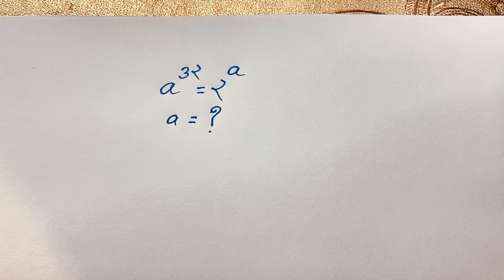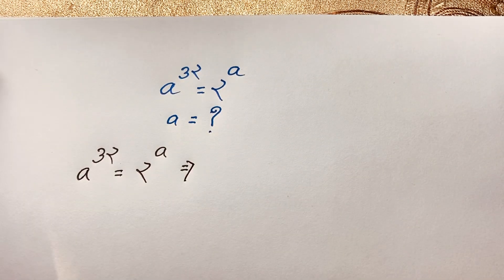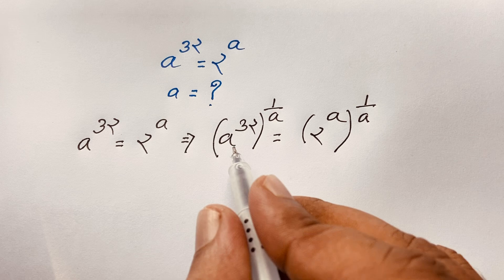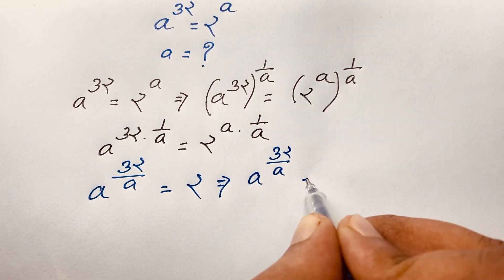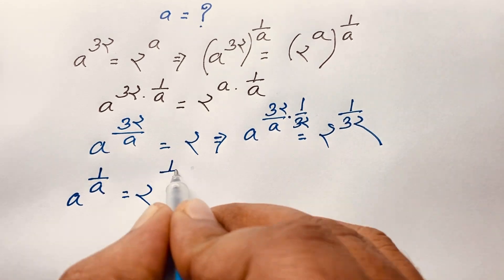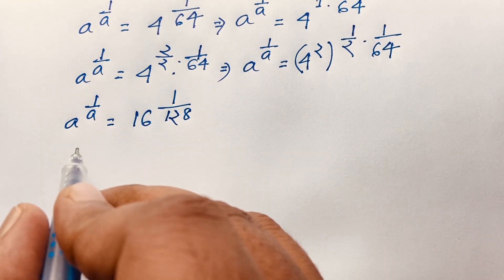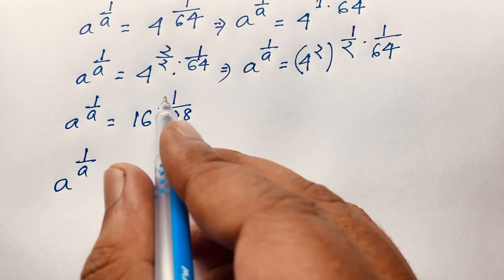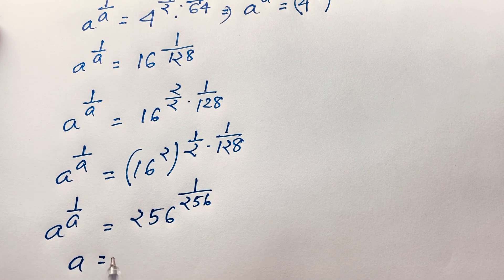Oxford University entrance Interviews maths tricks | Exponential equation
A Nice exponential equation solve for x. Maths solution for competitive exams. find the value of X?